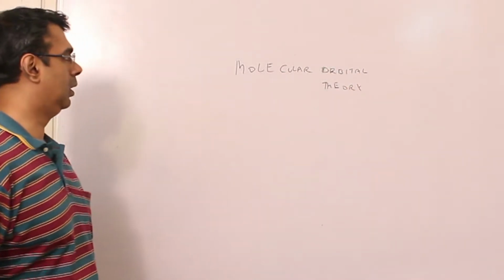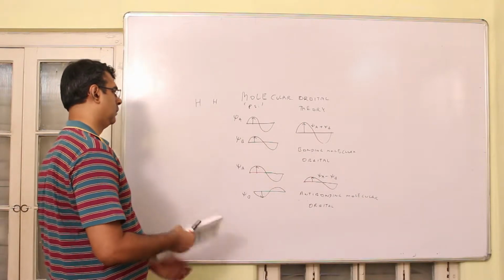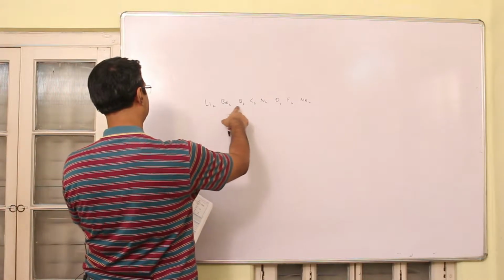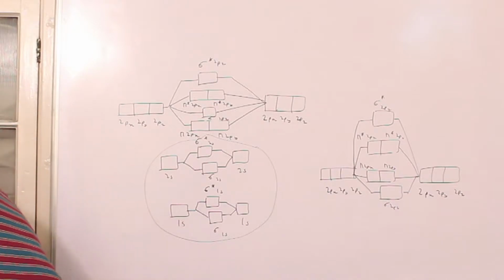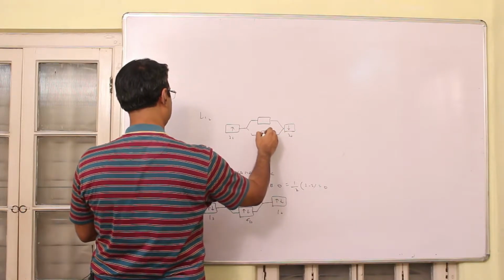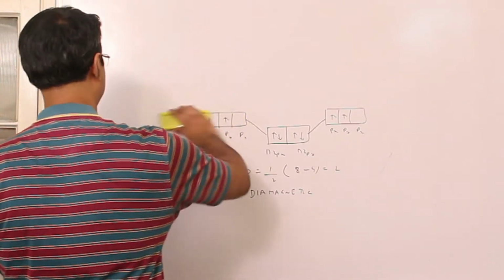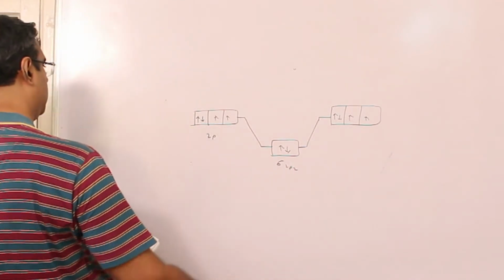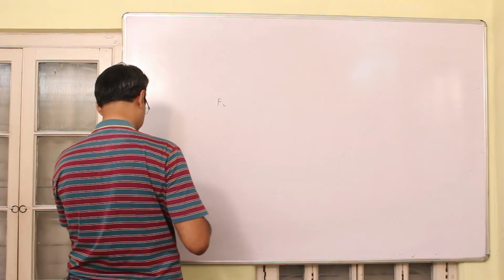MOLECULAR ORBITAL THEORY